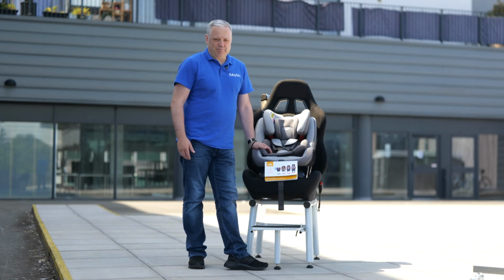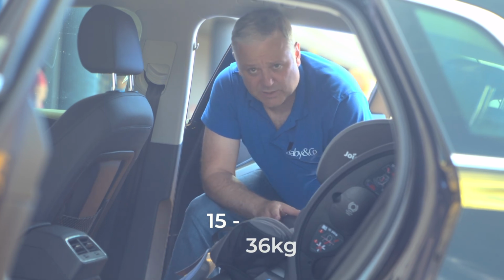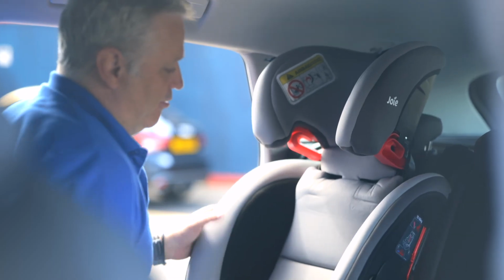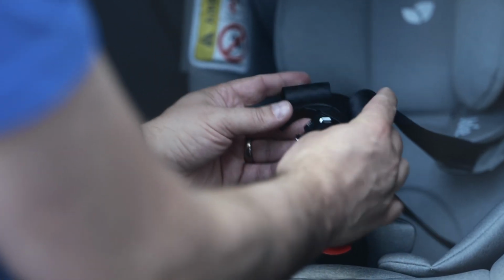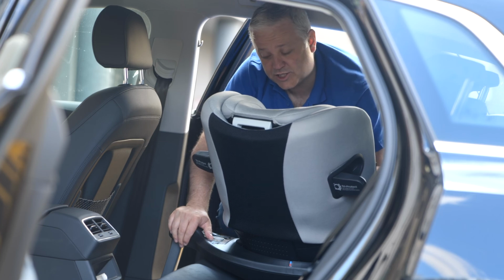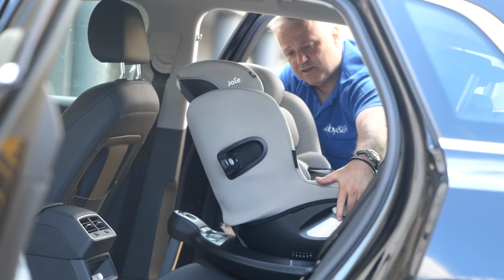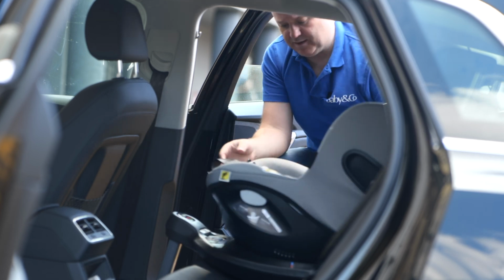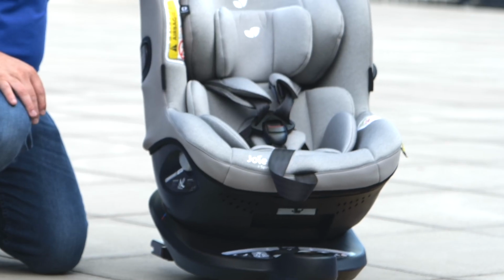Joie Every Stage vs Joie i-spin 360 | Which Is The Better Car Seat?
This video features a comprehensive review of the Joie Every Stage and the Joie I-spin 360.

00:00 Intro
00:16 The Every Stage
02:59 The i-Spin 360
07:32 Conclusion

If you would like to purchase this or any of our other great Joie products, please or to see the whole range

Baby & Co is a family business that has been specialising in pushchairs, prams, and baby equipment for over three decades. We are based in Keynsham, Bristol, where our team of dedicated baby fanatics are delivering a level of service and dedication that can’t be found elsewhere. So parents you know where to go.

We have one of the best selections of baby brands available, including exclusive names like egg, Cybex, Silver Cross, Joolz & UppaBaby. Through these brands we’re able to offer our customers incredible Prams, Twin Pushchairs, and lots more.

Be sure to also check out our selection of Cybex & Bugaboo Prams, Britax, and Maxi-Cosi Car Seats and there’s also an enormous range of Extended Rear Facing Car Seats to choose from.

With our expert advice, great service, and free nursery club we aim to make buying your pram as easy & enjoyable as possible.

Come and visit our Bristol store to discuss your requirements or please